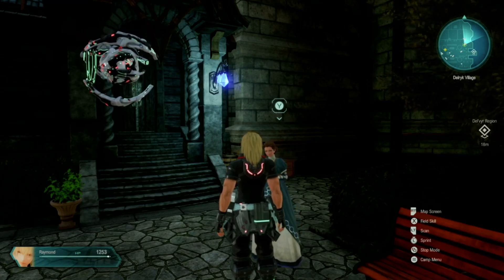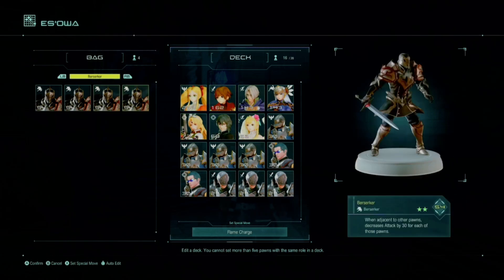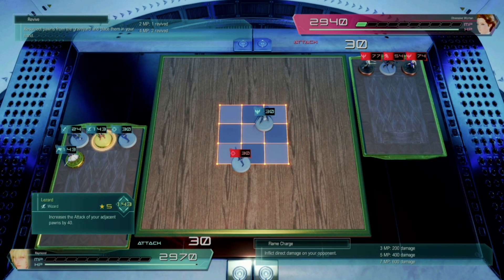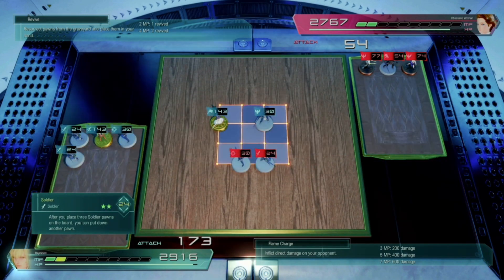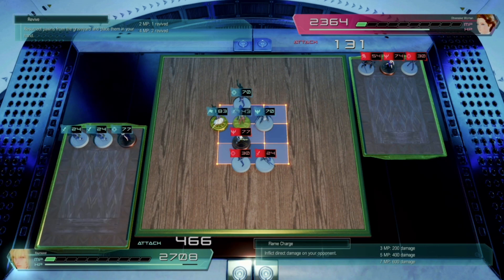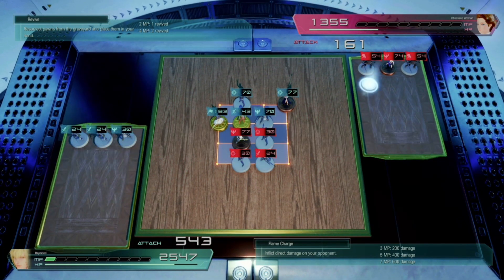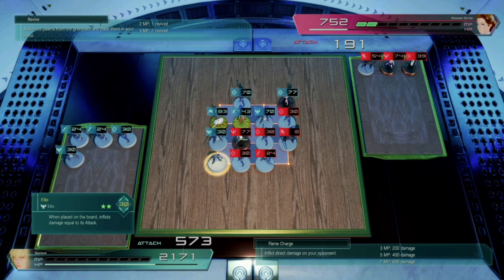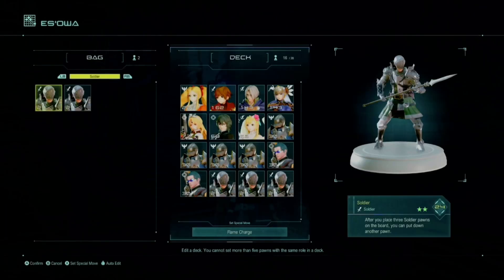How to Play & How to Win at Es'owa Card Game in Star Ocean The Divine Force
Next Games:  The Callisto Protocol, Starfield.  More titles may be added for 2022 & many more will be covered in 2023.